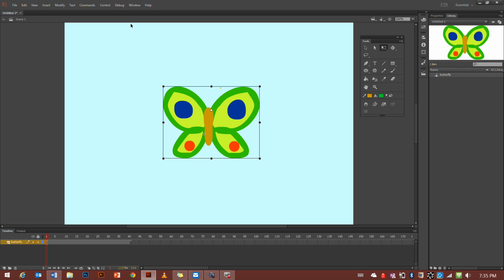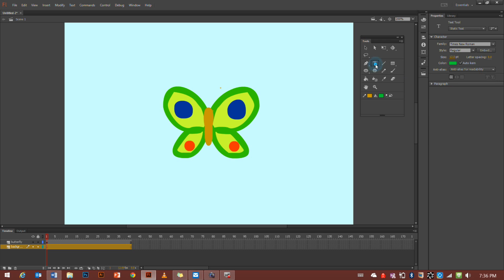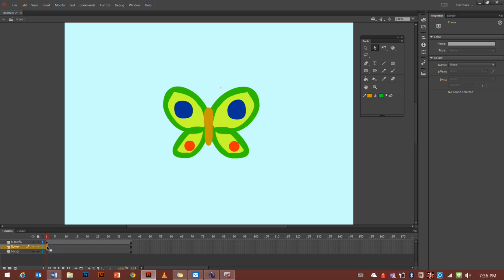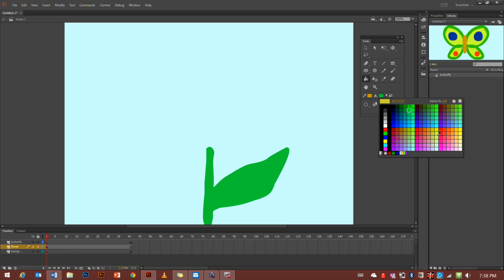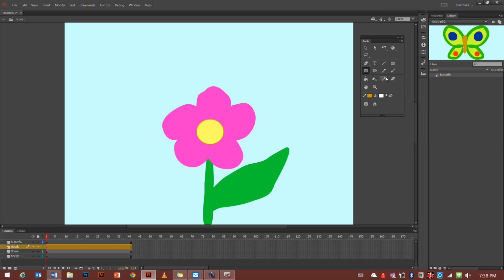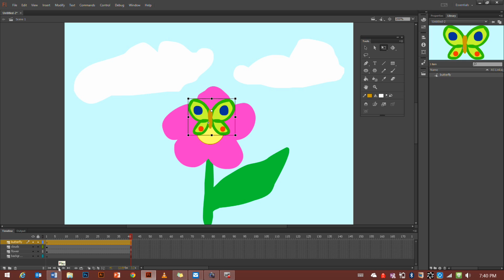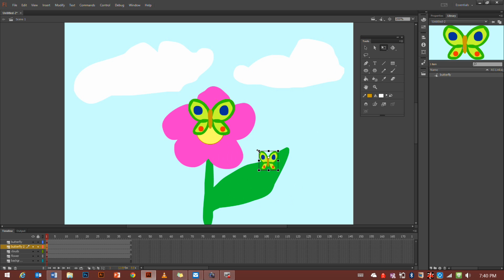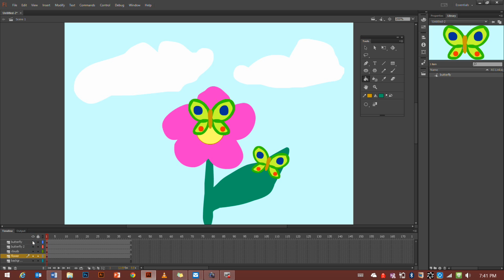Adobe Animate tutorial 5.2 Background and symbol